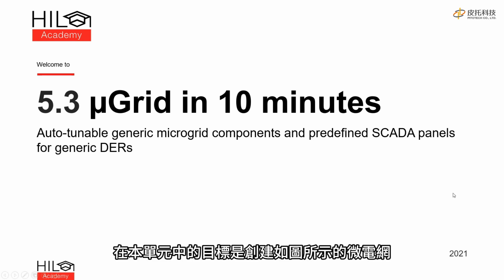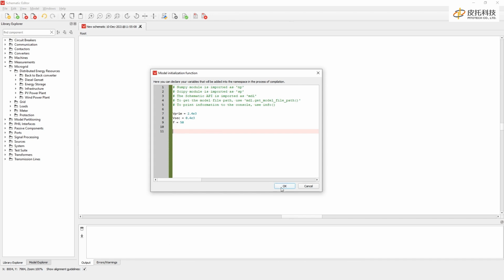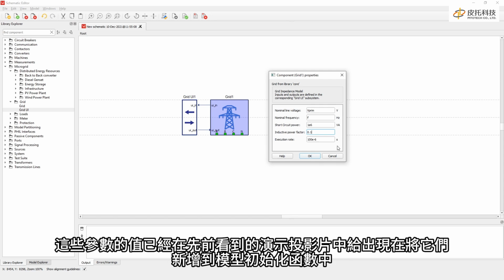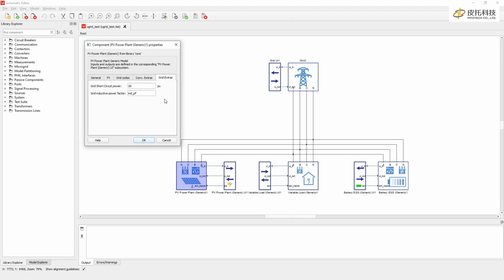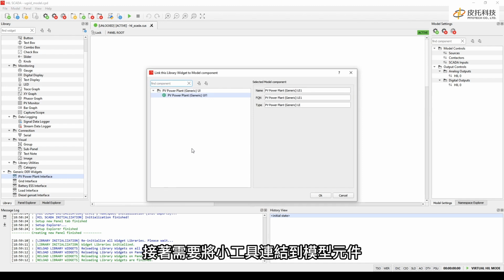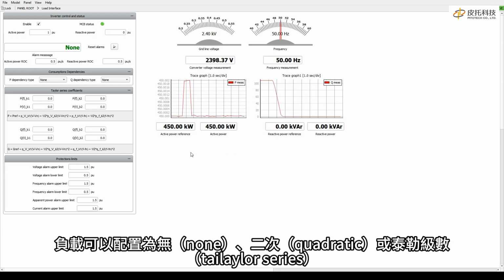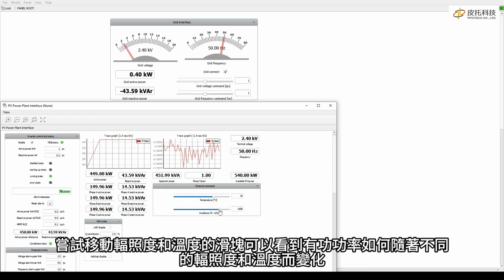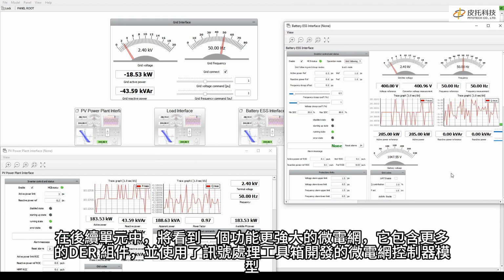5.3 在10分鐘內創建簡單微電網模型影片-皮托科技/Typhoon HIL供應商